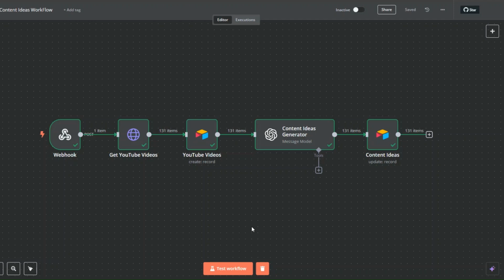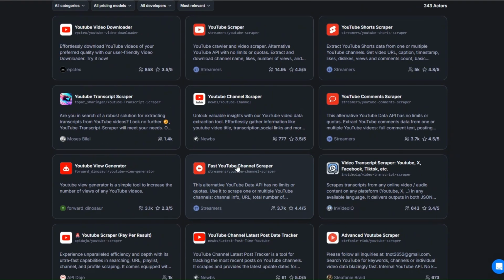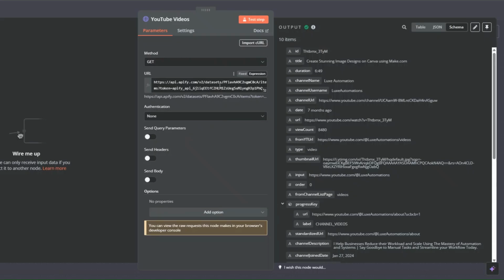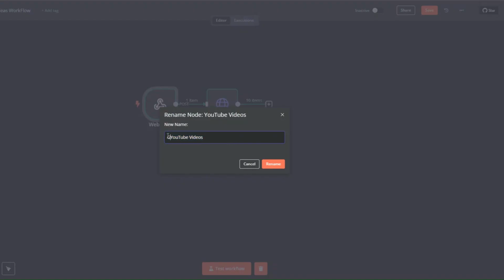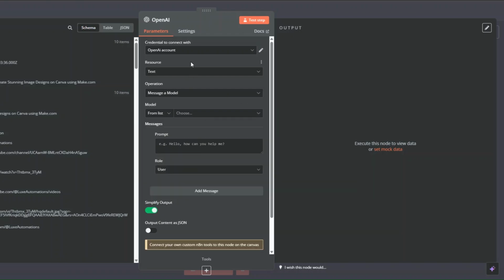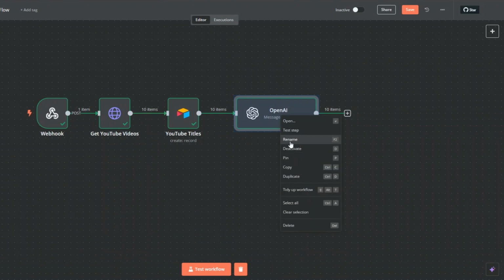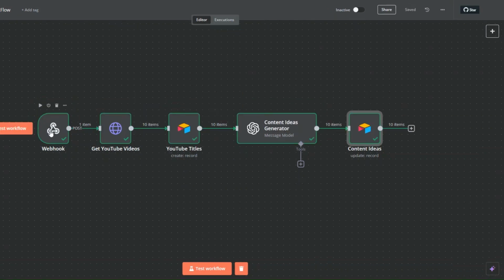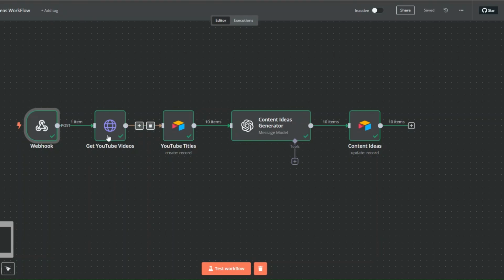How to Easily Create Endless Content Ideas For Your YouTube Channel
📌 If you'd like us to set up any workflows or AI Agents for you, let's talk.

Coming up with new video ideas doesn’t have to be a struggle! In this video, I’ll share my proven strategy for generating endless YouTube content ideas, so you never run out of topics again. 🎯

Here’s what you’ll learn:
✅ The best ways to find trending topics in your niche 🔥
✅ How to turn one idea into ten (or more!)
✅ My go-to free tools for content generation
✅ The psychology behind high-performing video topics
✅ How to never run out of content ideas again

Whether you're a beginner YouTuber or an experienced creator looking for fresh ideas, this strategy will help you stay consistent and keep your audience coming back for more!